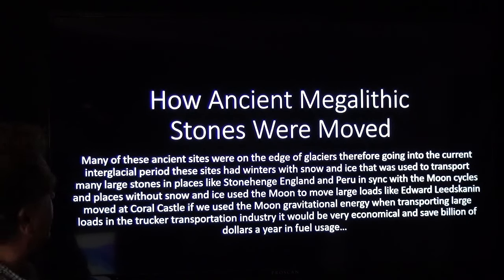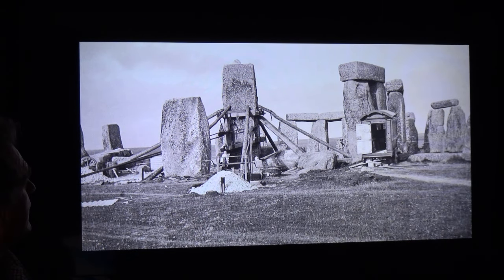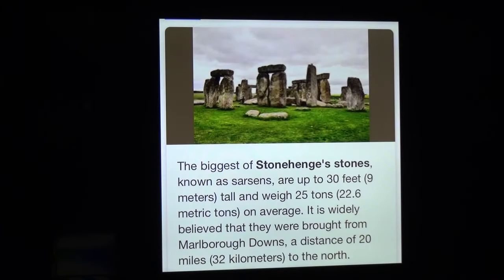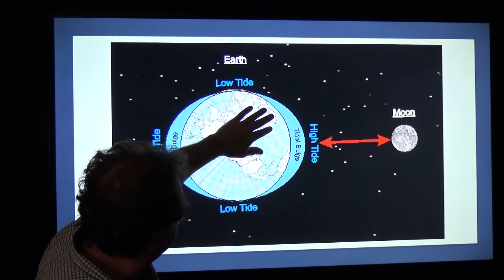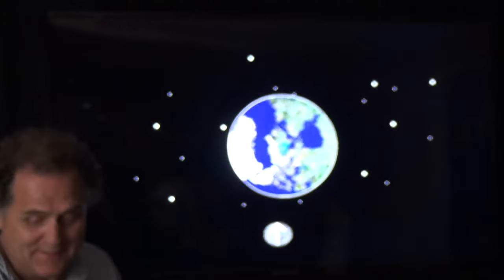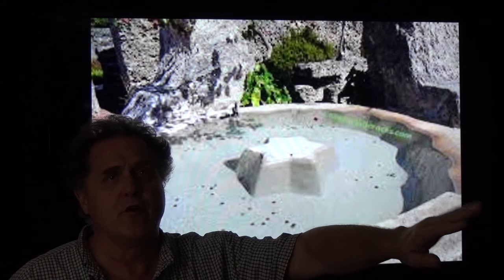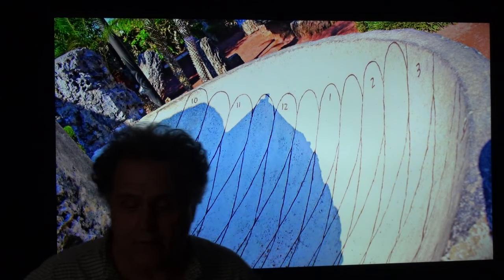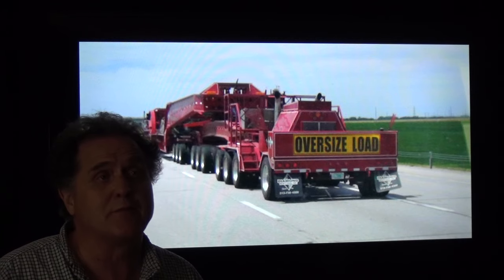How Megalithic Stones were Moved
Megalithic stones were moved on snow and ice with horses just like horse drawn loggers moved 100 ton loads of logs in the eighteen hundreds, also they used the Moons gravitational torque to help move large stones just like Edward Leedskanin did at Coral Castle. Large loads moved by trucks will benefit from this simple technique outlined in this video along with crane operators making large weight pics or lift with said cranes.